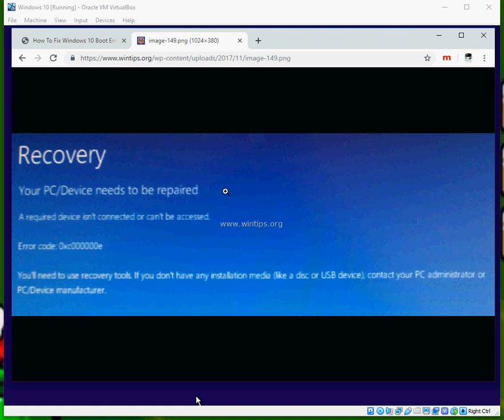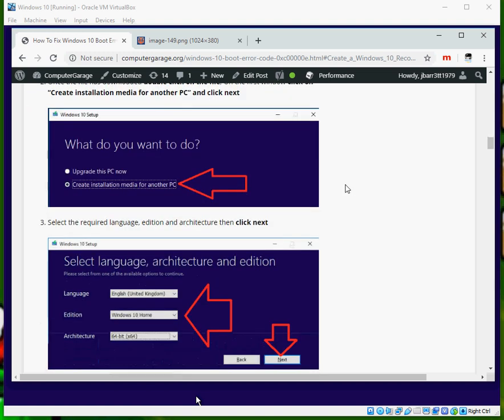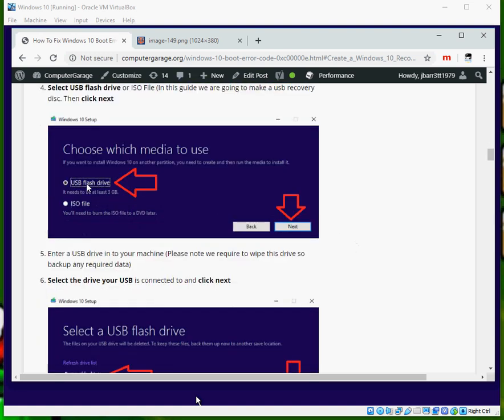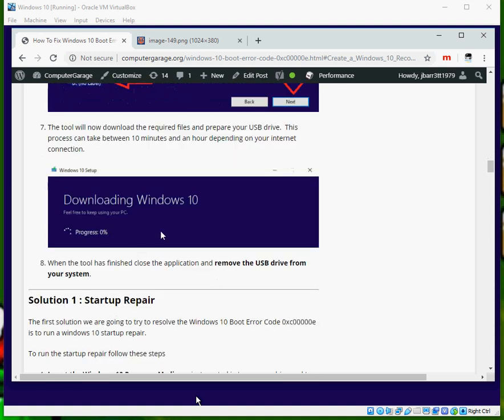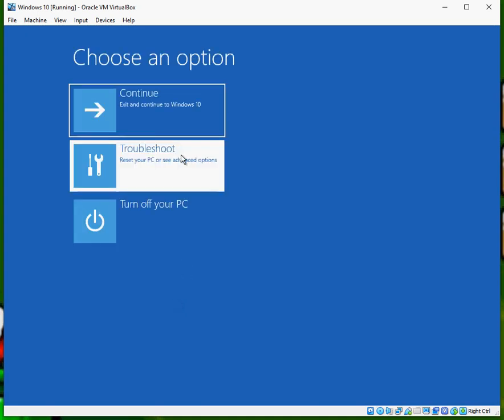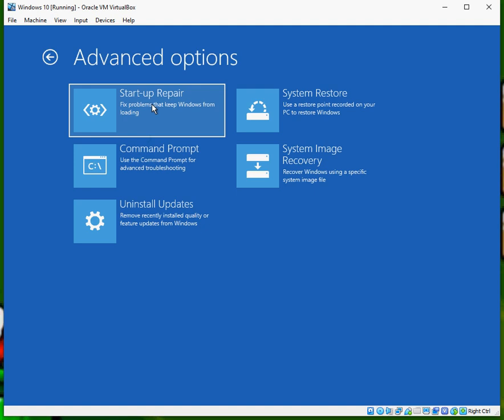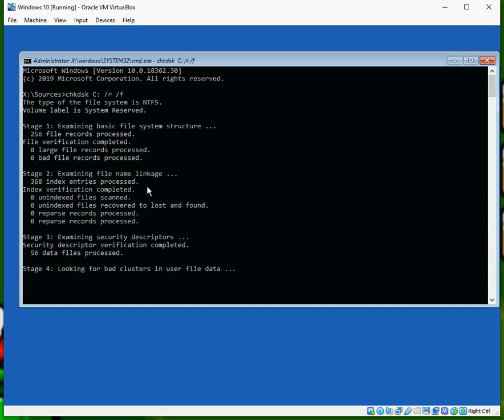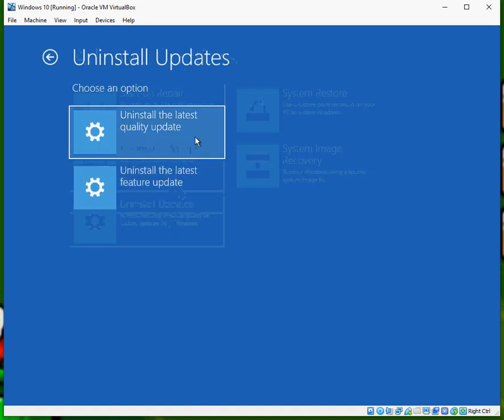0xc00000e A Required Device isn't Connected or Can't Be Accessed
Hi, In this video I will show you how to fix 0xc00000e A Required Device isn't Connected or Can't Be Accessed

where I wrote a guide on how to resolve any blue screen of death errors you might be getting with windows 10

when you see this error you usually will not be able to boot to your windows 10 desktop.  You will need to jump on to a working machine and create a recovery disk, instructions @

Then use this recovery disk to run a start up repair